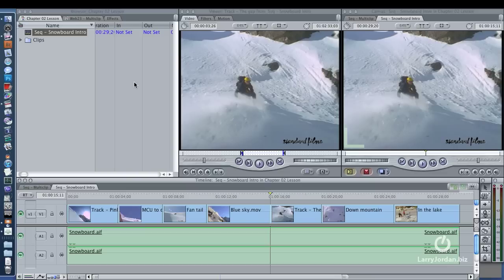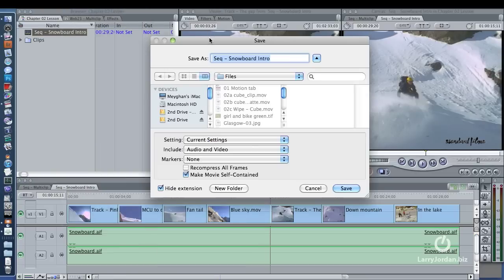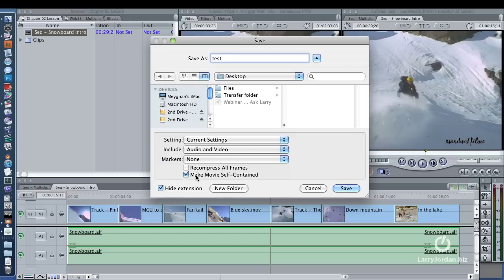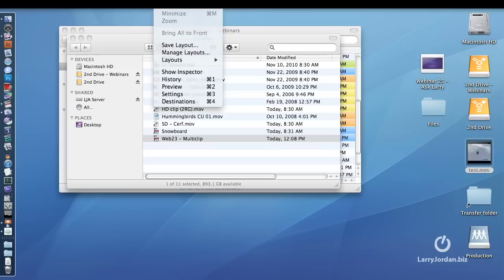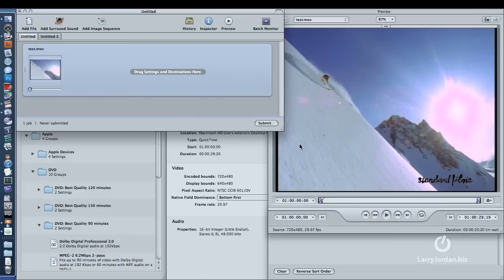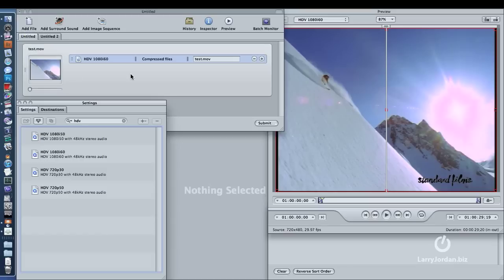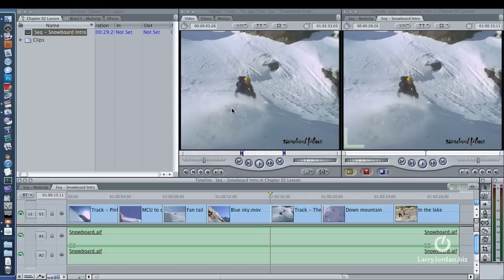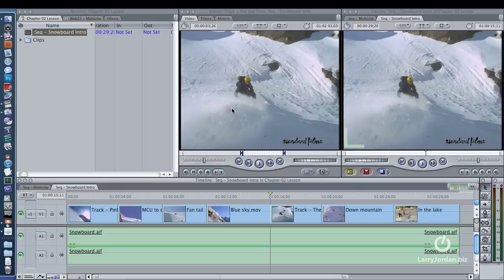From Sequence to Tape - Compression and Export - Final Cut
- In this micro Final Cut tutorial, Larry Jordan answers the question, "How do I get a 1920 x 1280 timeline to print to video on a Sony HDV Deck?"  Learn how export and compression play a part.